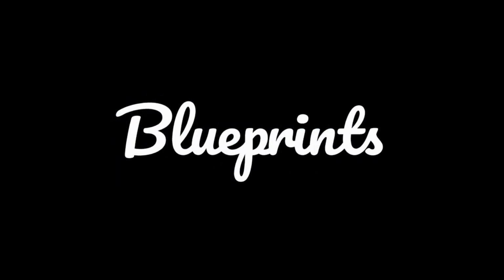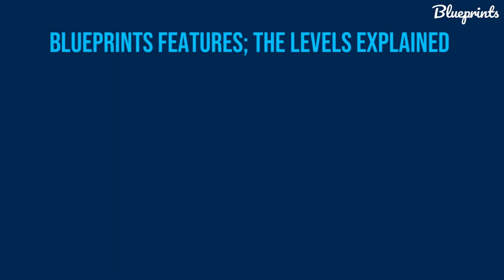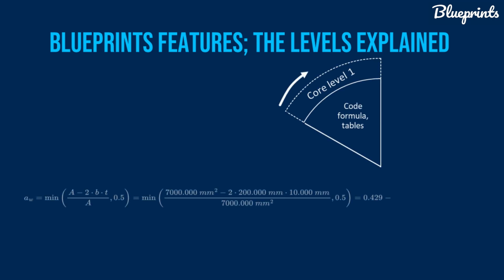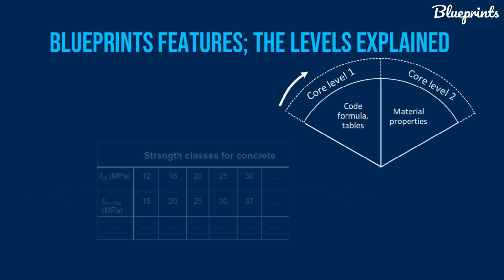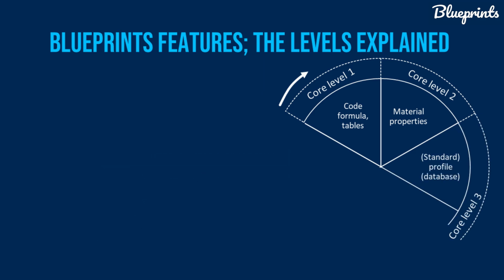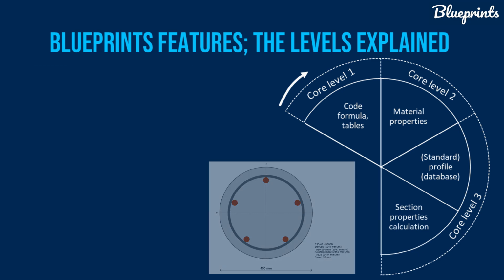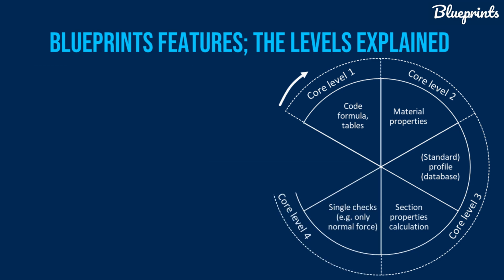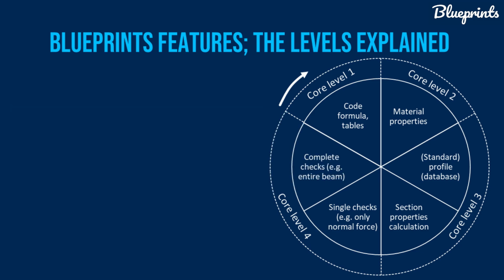Blueprints Features; The Levels Explained - General Info - Episode 2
➡️ pip install blue-prints ⬅️